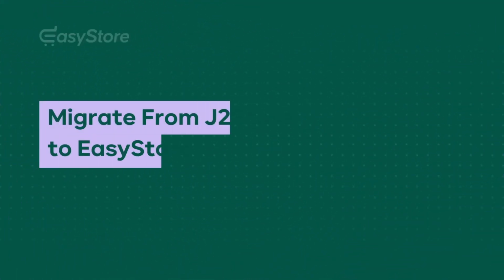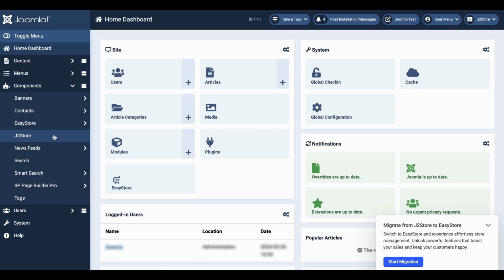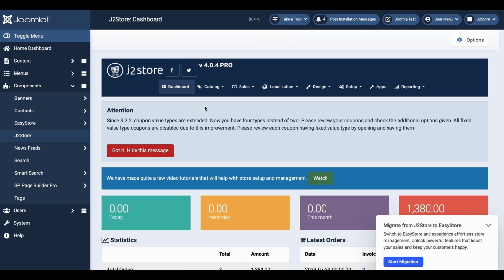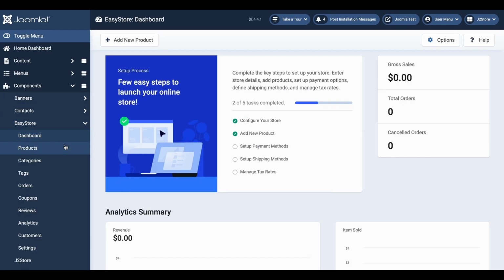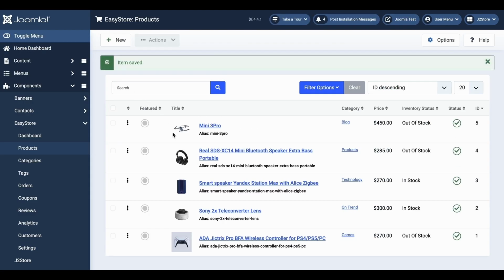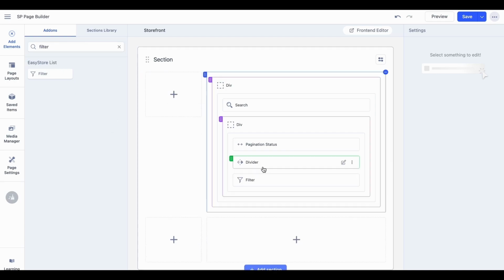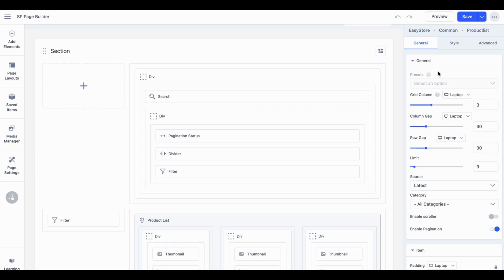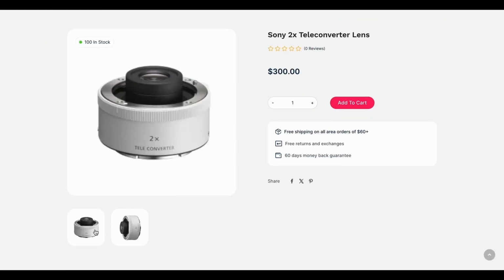How to Easily Migrate from J2Store to EasyStore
Are you a Joomla user looking to make the leap from J2Store to EasyStore but feeling overwhelmed by the prospect of migrating all your eCommerce data? Fear not! With the EasyStore Migration Tool, the transition has never been smoother.

In just a few clicks, you can seamlessly migrate your J2Store website to EasyStore without any data loss. Say goodbye to worries about losing product listings, details, variations, or categories. Our tutorial will guide you through every step, ensuring you understand the process inside out.

So why wait? Watch our tutorial now and make the move from J2Store to EasyStore today! Your eCommerce journey is about to get a whole lot easier.

Experience the best of Joomla! eCommerce website development with EasyStore!